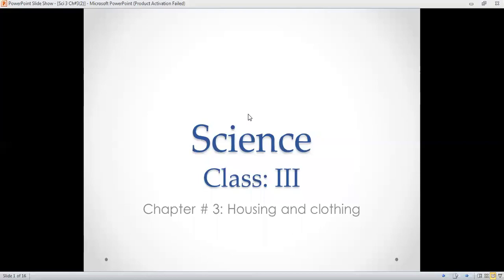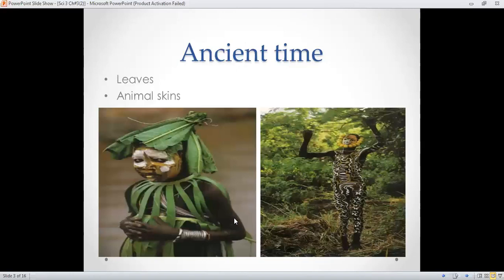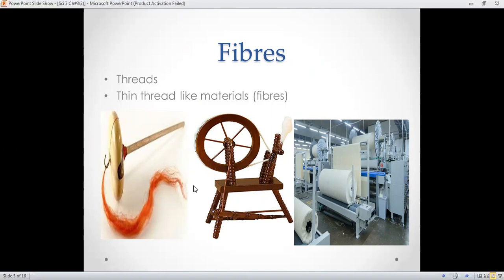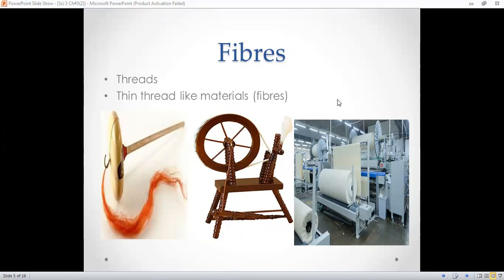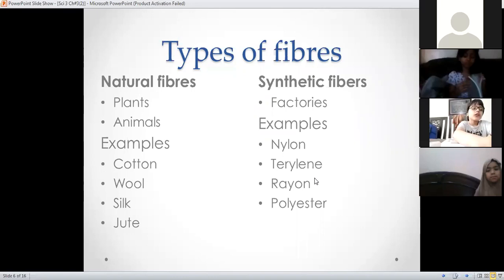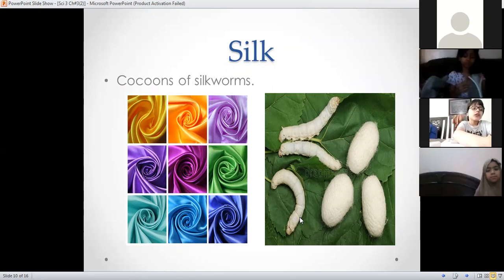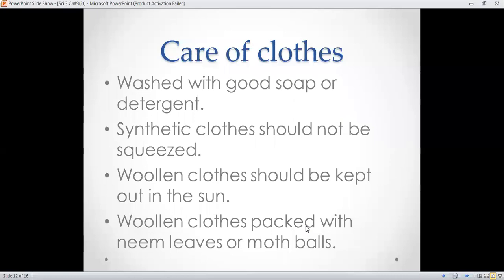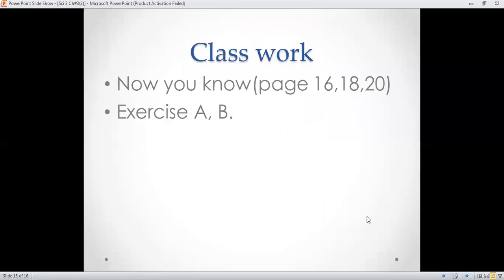Science Class III Saturday 13 June 2020